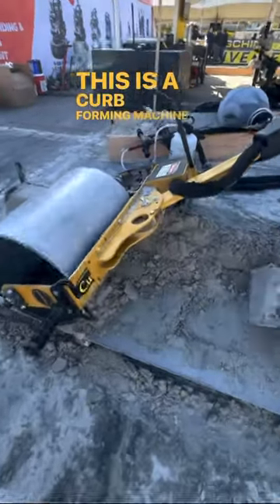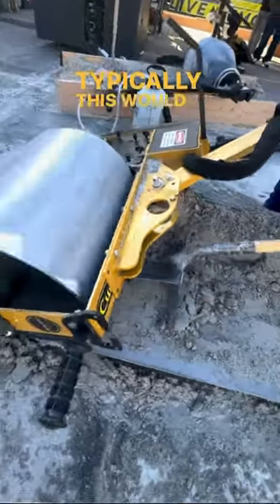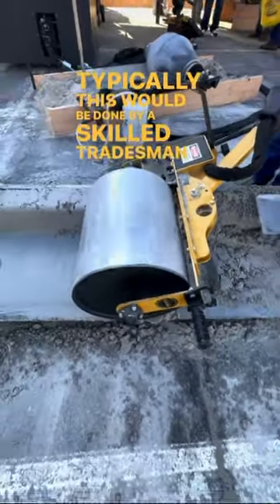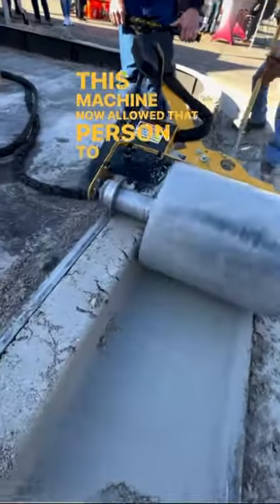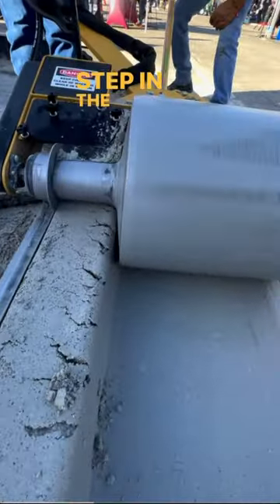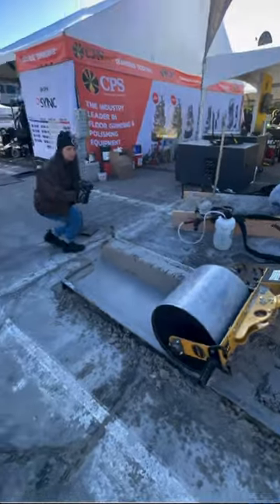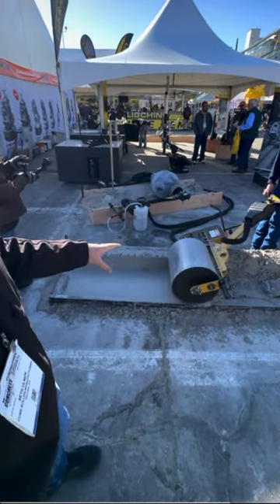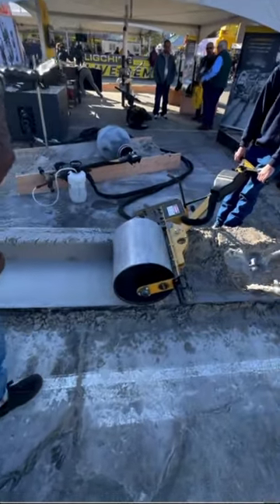Building a curb is not normally this easy.